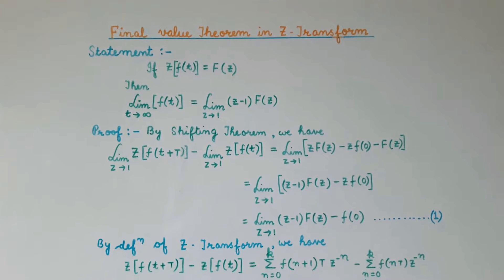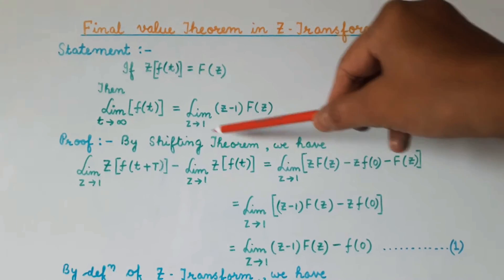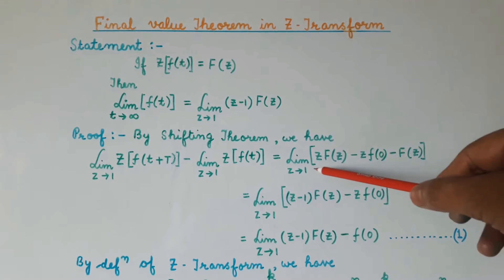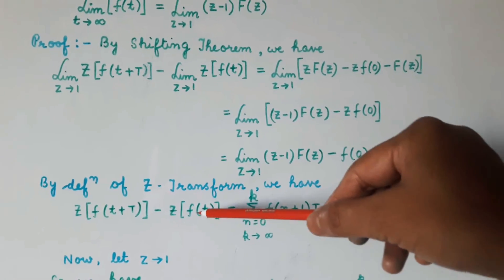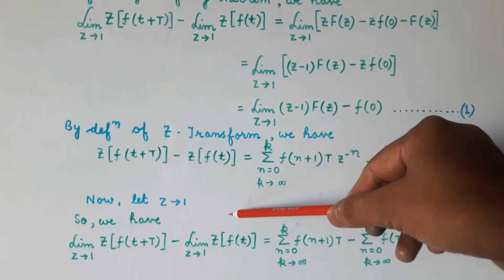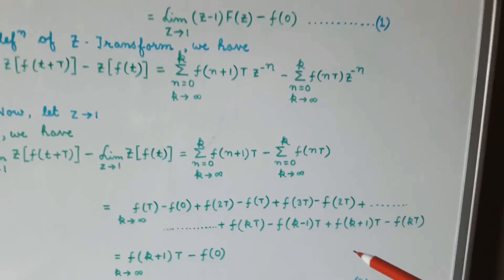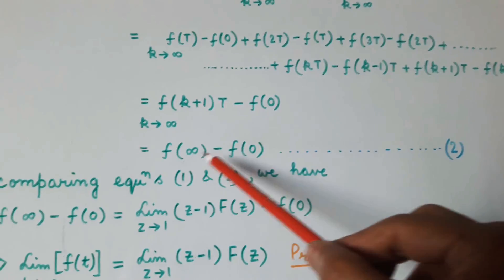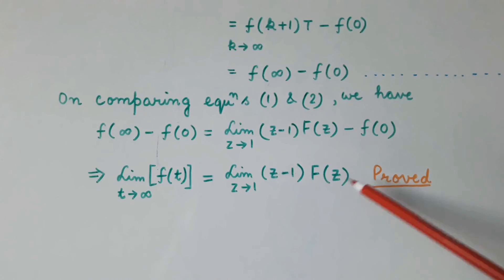# Final value theorem in Z transform#